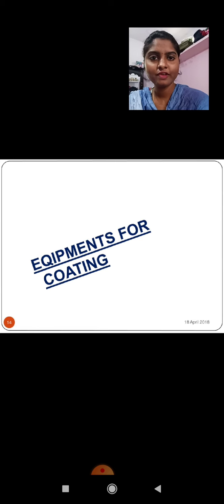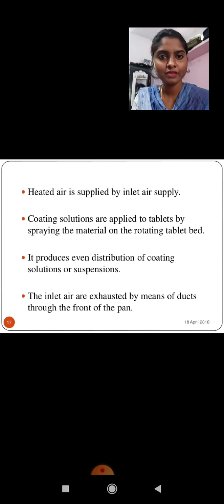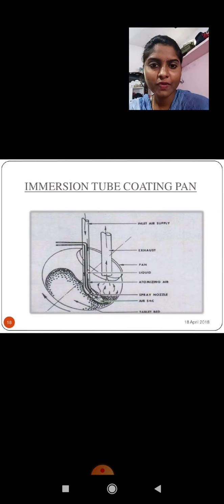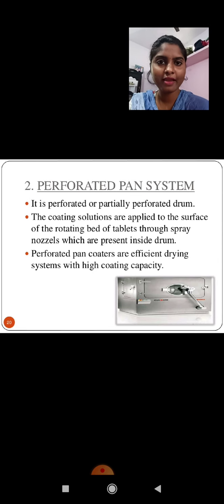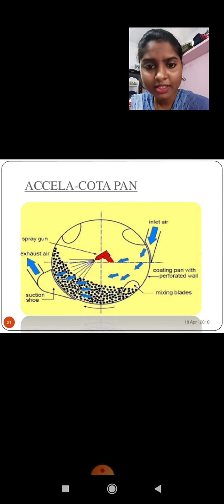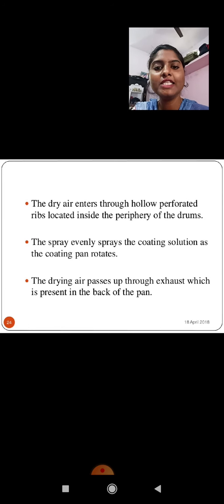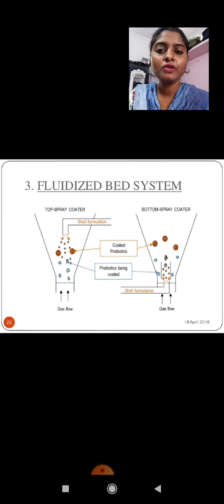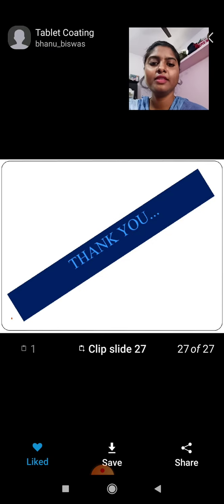19 October 2020